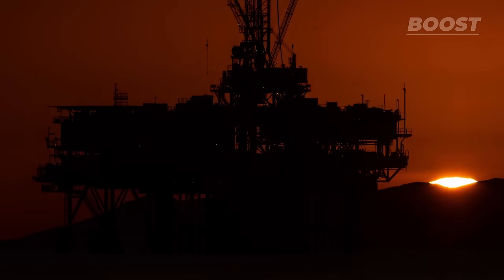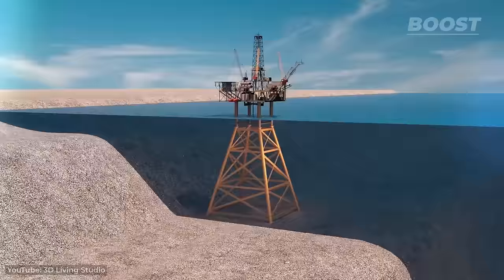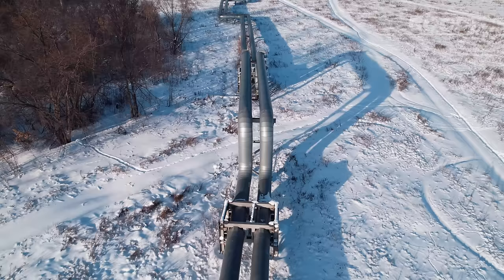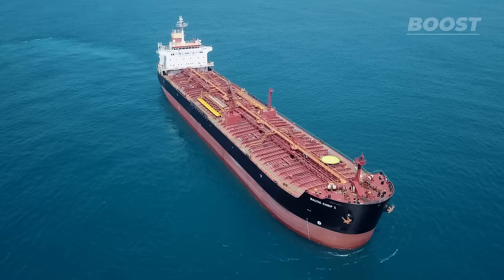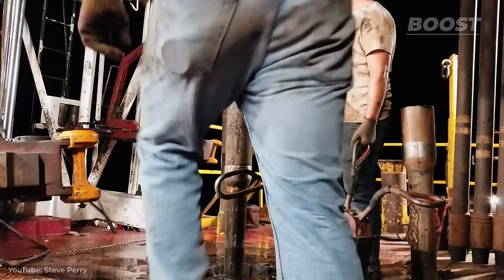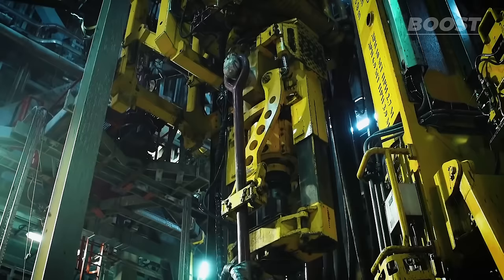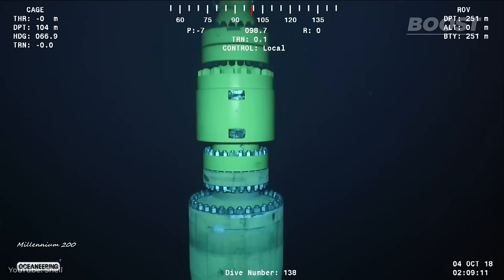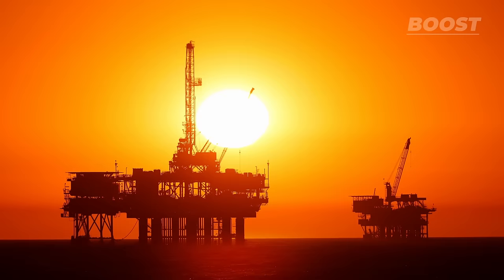Living & Working Inside Giant $1B Offshore Oil Rig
Offshore oil and gas rigs are some of the most interesting engineering feats of our time. They cost a lot to build, but can generate more revenue than the entire GDP of some countries.

Far away from the sight of the average person, these rigs operate in some of the most challenging environments on Earth. Surrounded by the vastness of the ocean, they extract valuable oil and gas buried deep beneath the seabed.

Today on Boost, we’ll take a look at what kind of oil rigs there are, what it’s like to work on one, and how exactly the whole drilling operation is run.

BOOST is THE channel for all things Megaprojects, Engineering & other exciting videos!